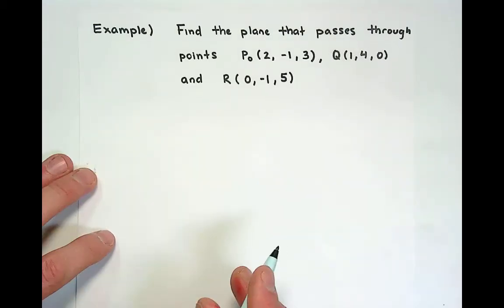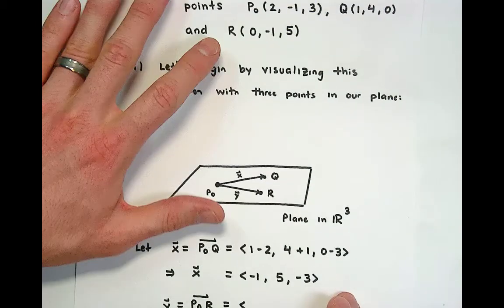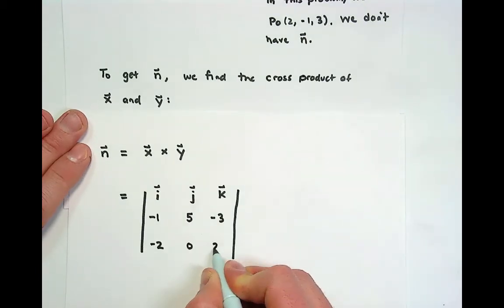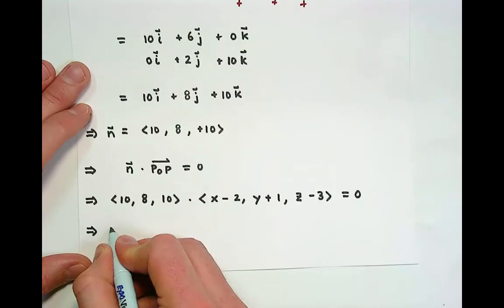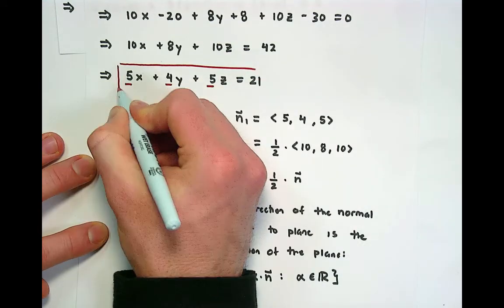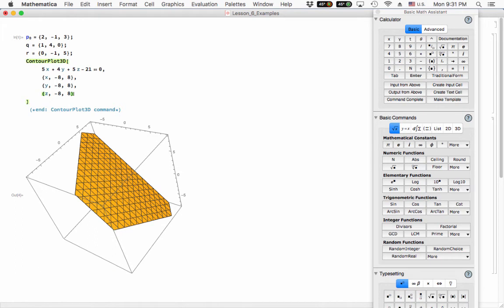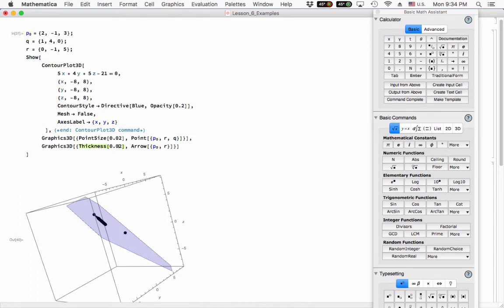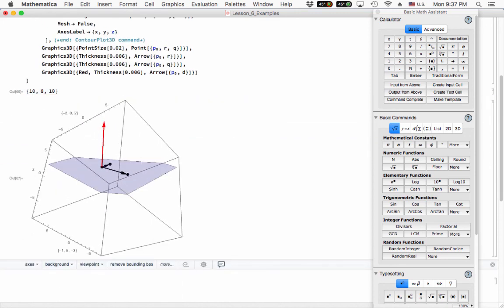M1C, Lesson 6.4: Example 1 of Equation for Planes